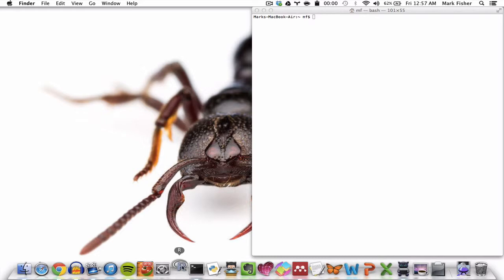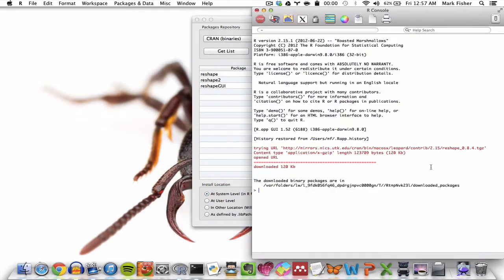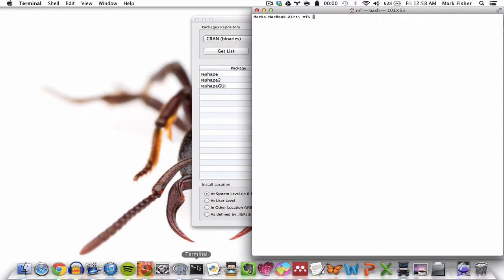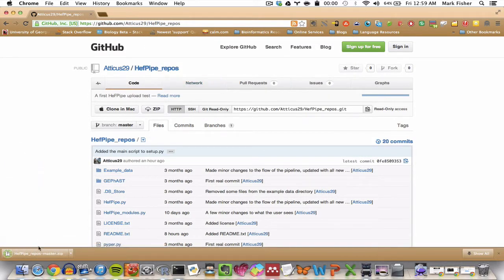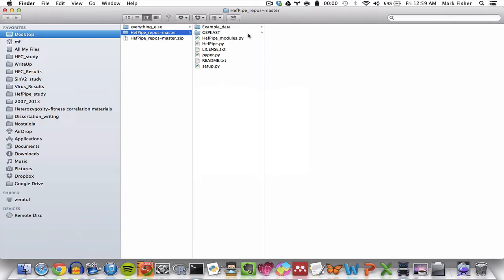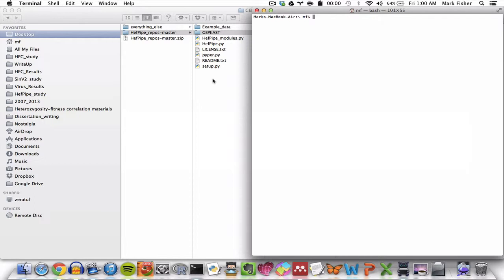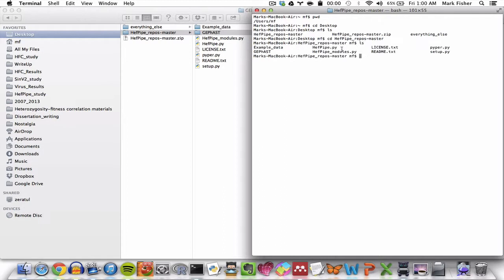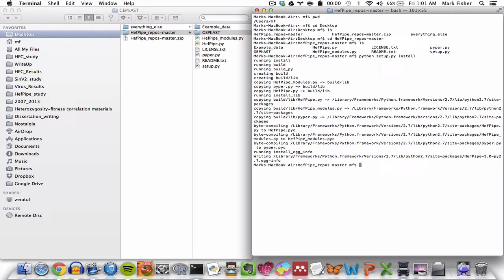HeFPipe Tutorial-Installing HeFPipe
The second of several tutorial videos regarding how to use HeFPipe, an analytical pipeline for heterozygosity-fitness correlations